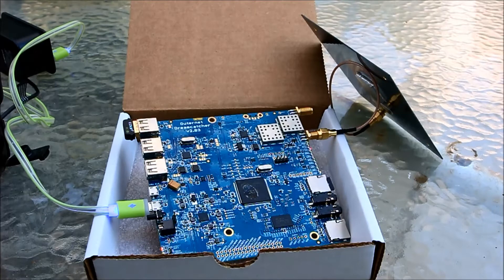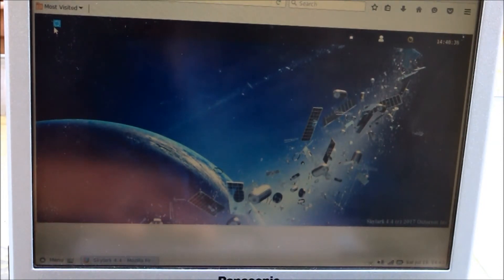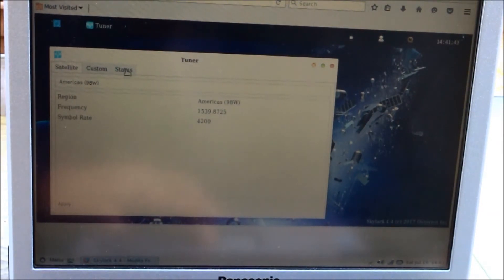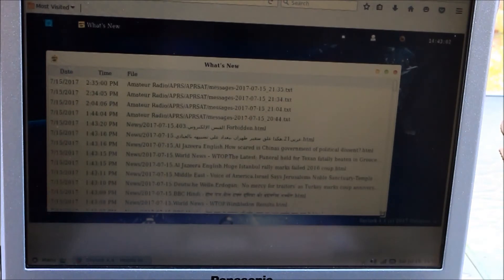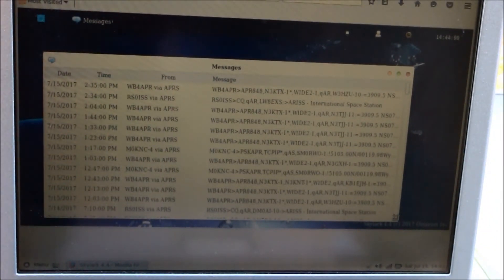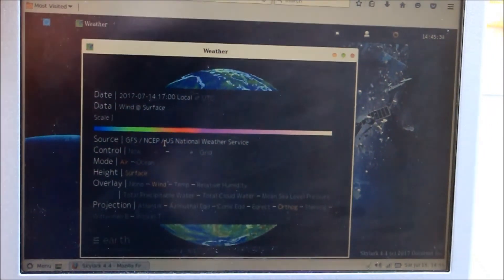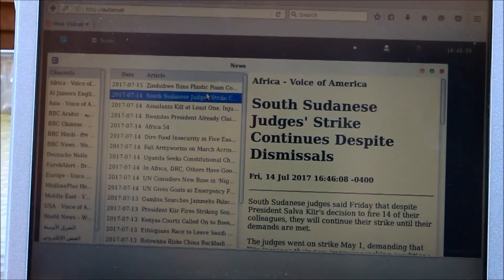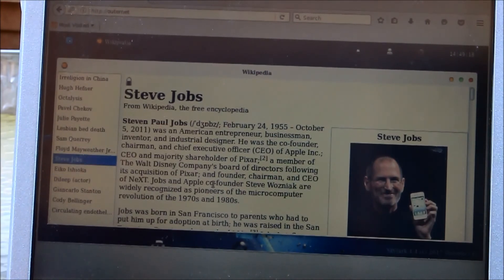A Look at the Outernet Project / Dreamcatcher 2.03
A quick walkthrough of the Outernet Dreamcatcher 2.03 board. (I'm not involved with the project, just a look at some equipment a friend lent me). Interesting project...